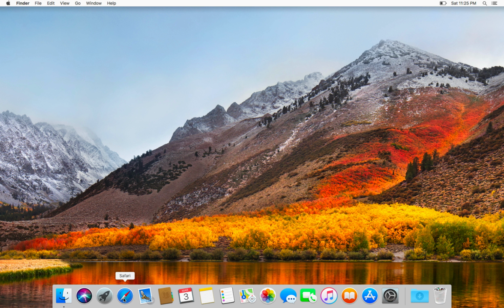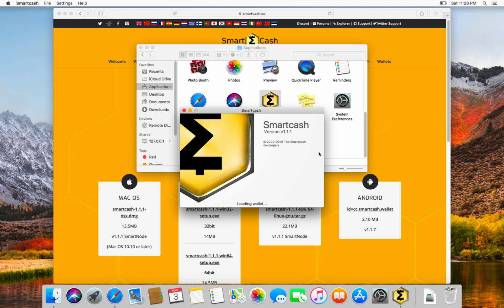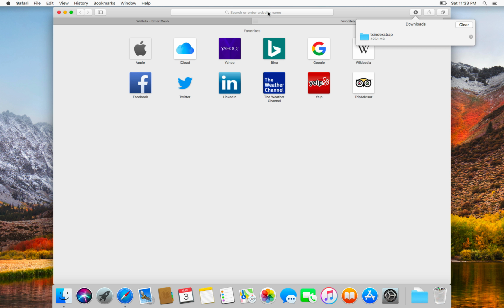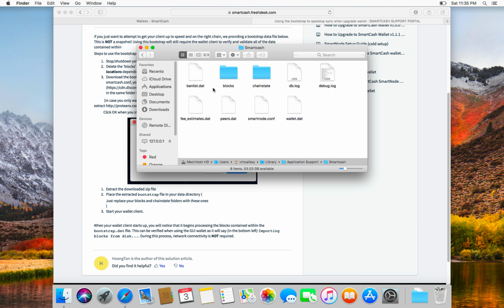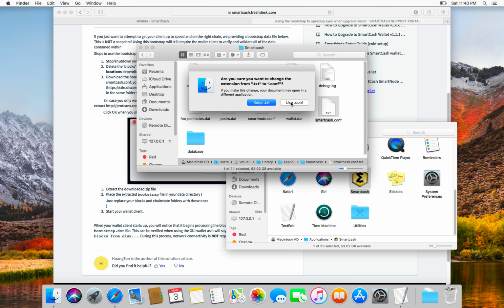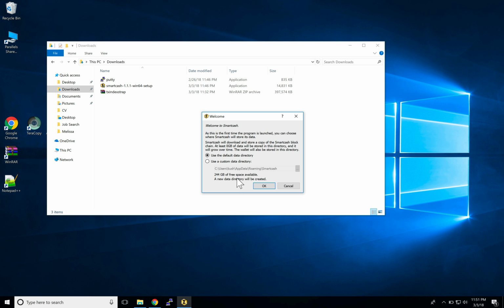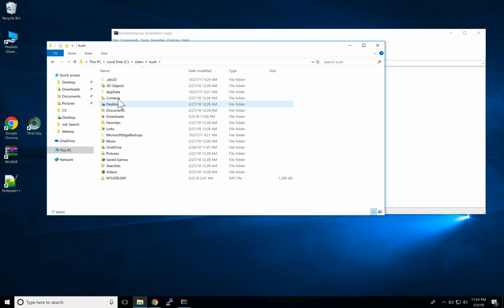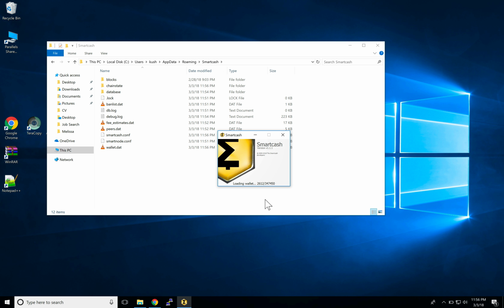Smartcash Bootstrap on Mac OS, Windows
How to bootstrap your Smartcash wallet in Mac OS and Windows.
If you're buying a Tesla use my referral: ts.la/ahmed4472